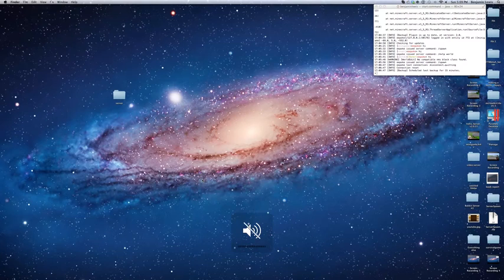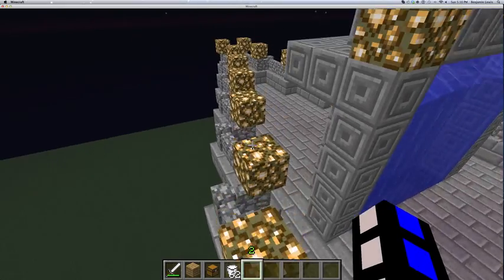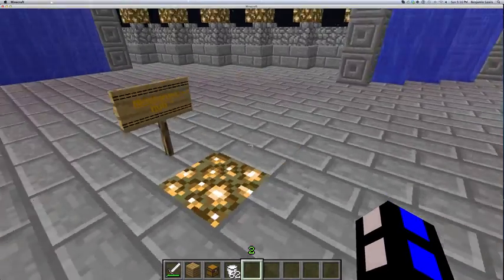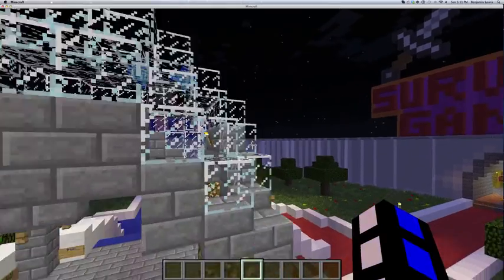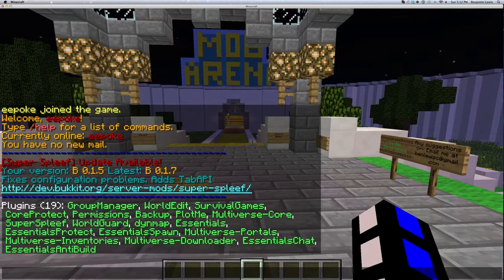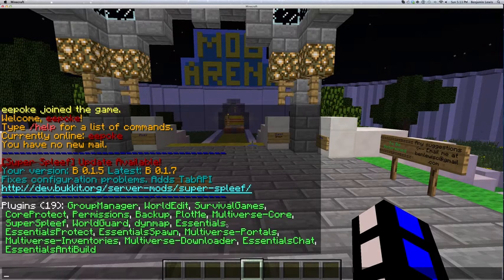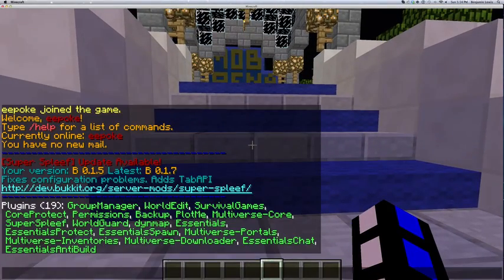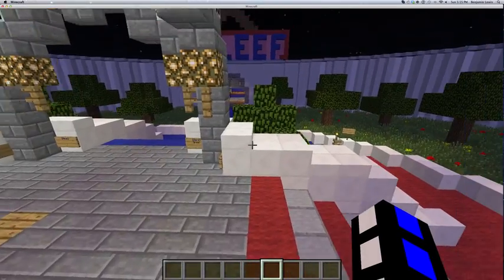How to make your minecraft server good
A video on how to make your minecraft server good! Put video suggestions in the comments